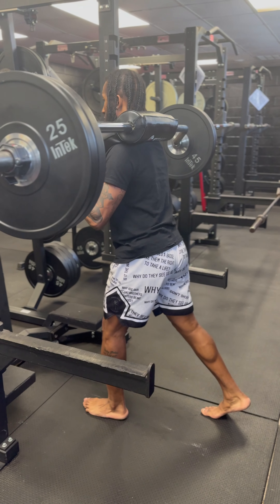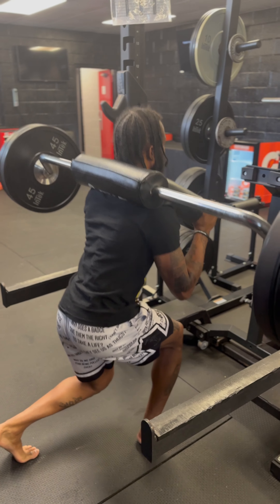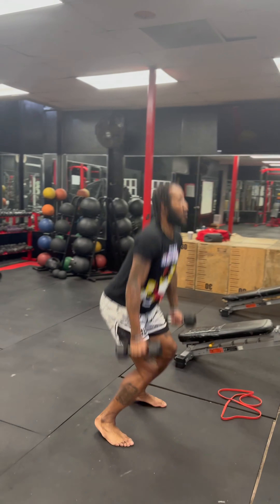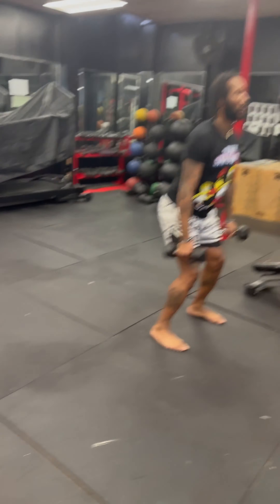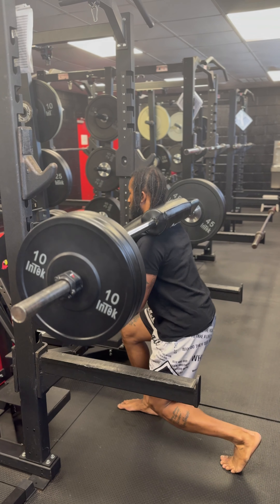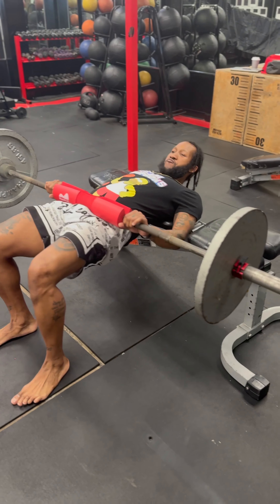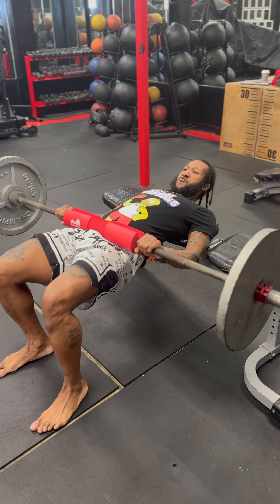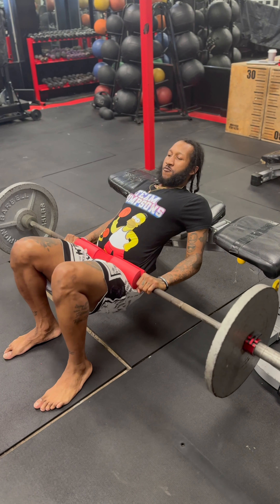Workout To Become A Better Athlete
Here are a few exercises that’ll help you take being an athlete to another level.